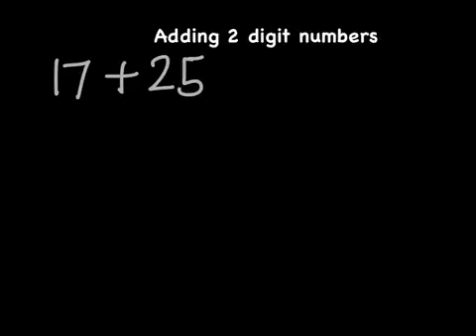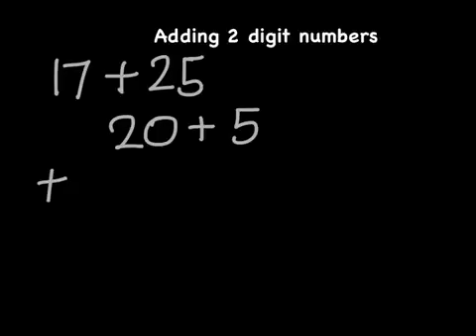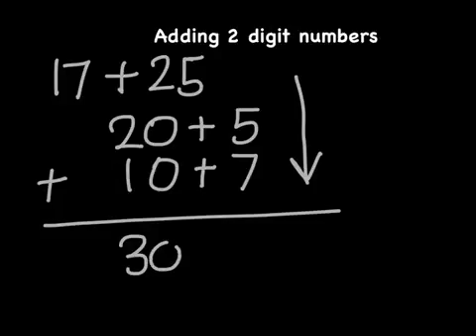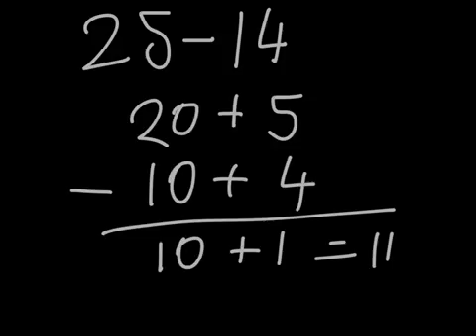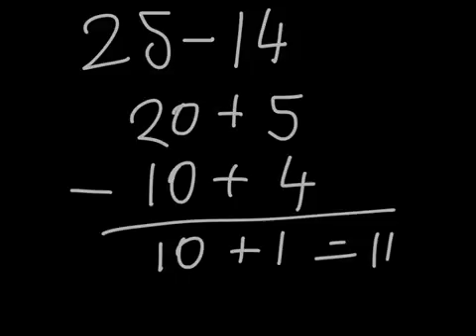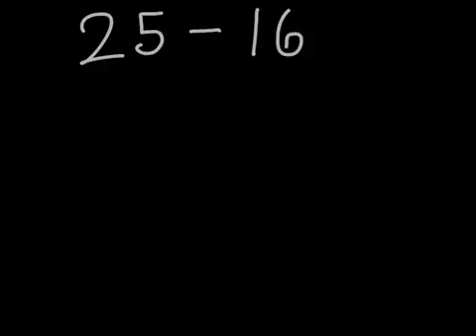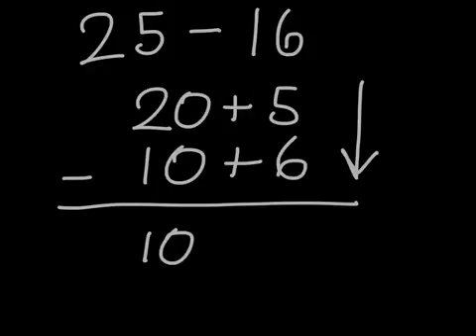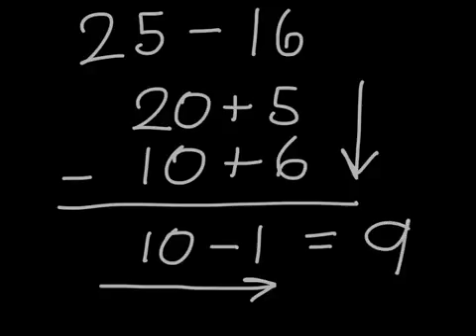Adding two digit numbers using expanded form